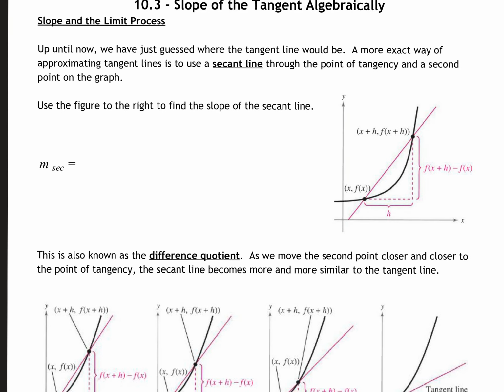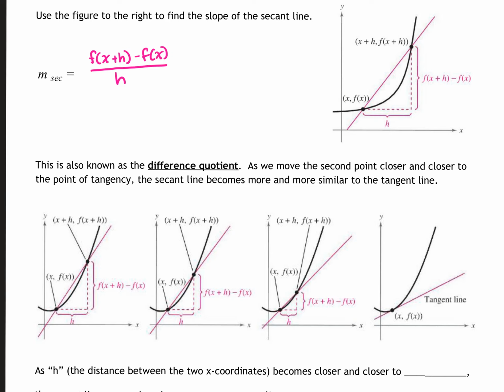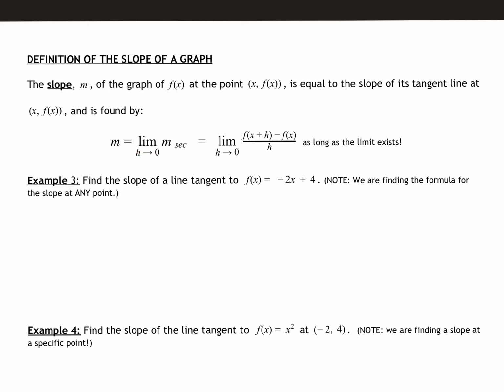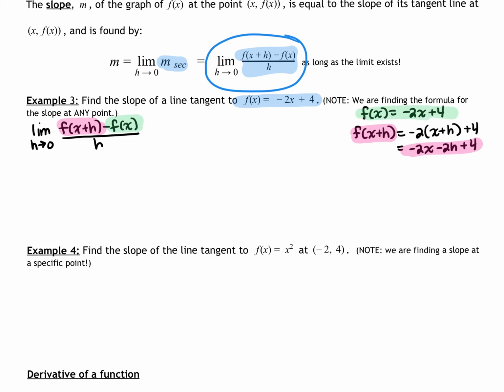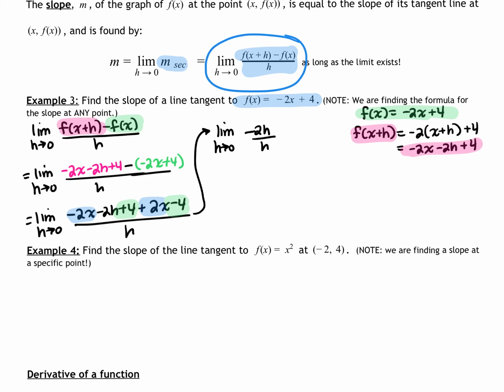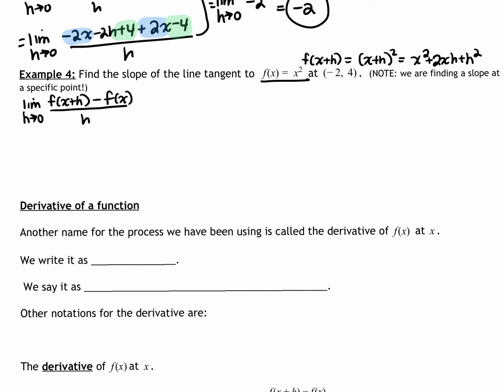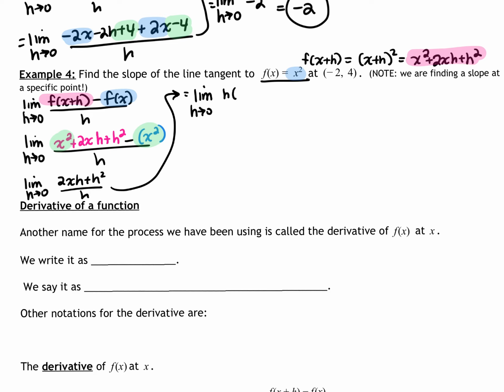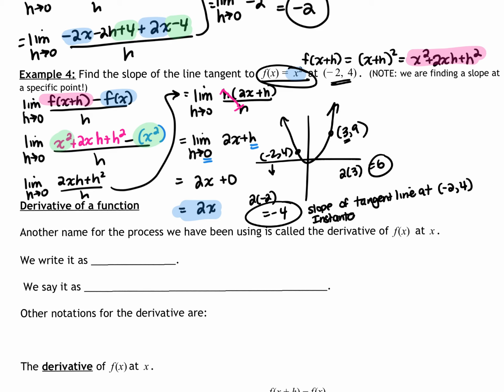10.3 part 2